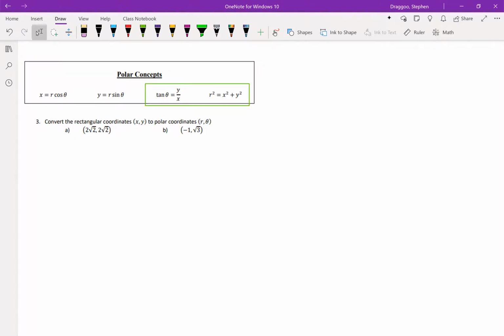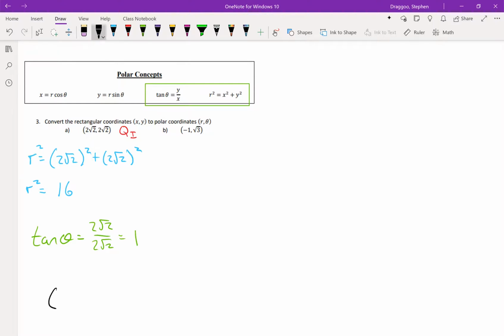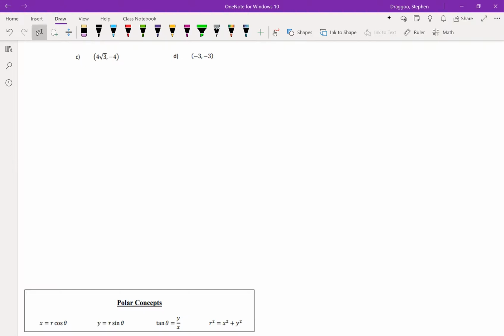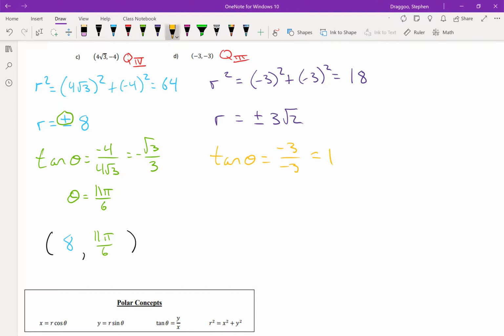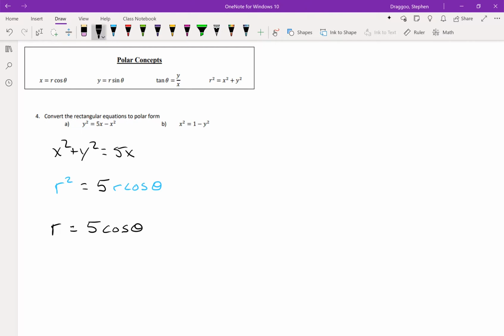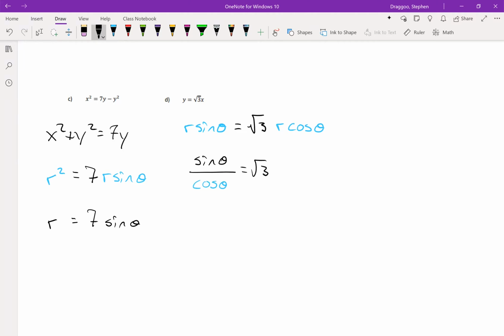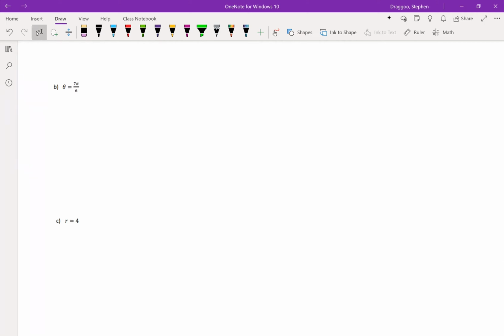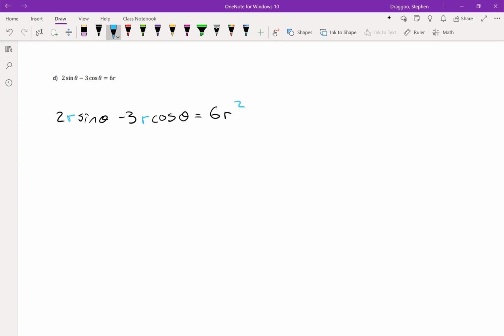Worksheet 15.2 Polar Equations